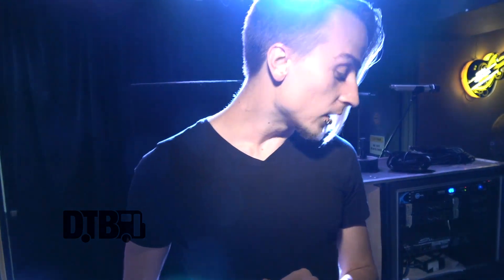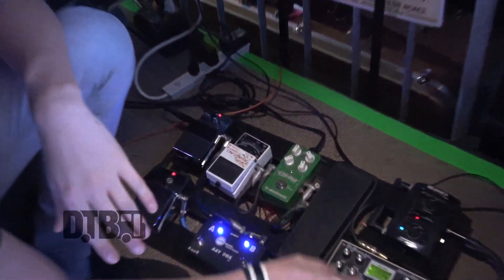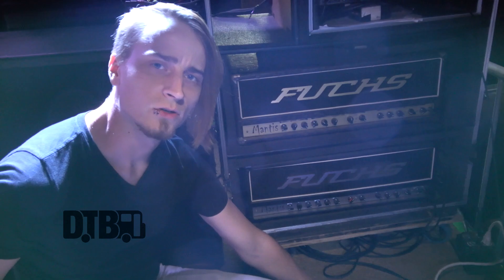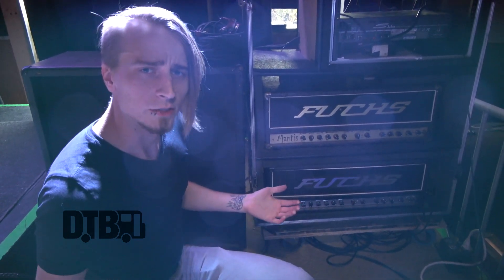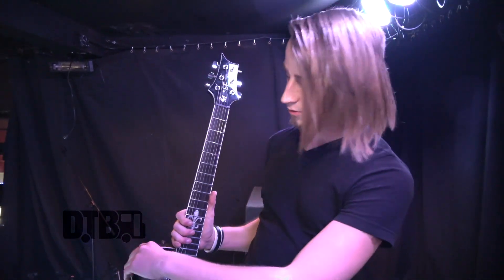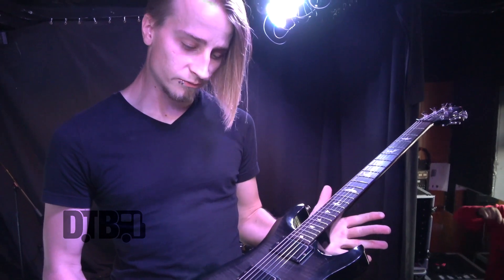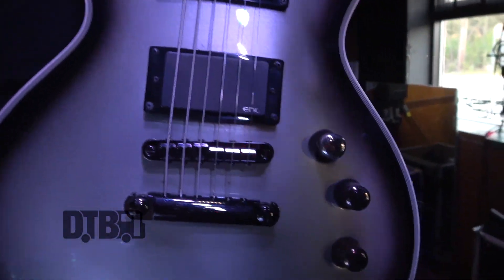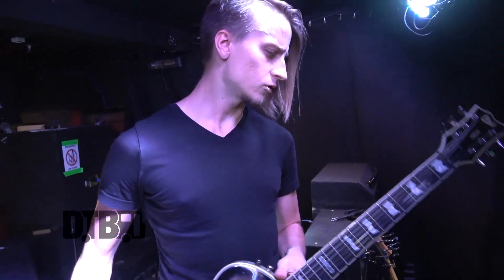Shallow Side's Seth Trimble - GEAR MASTERS Ep. 135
On this episode of DTB’s “Gear Masters”, the rock band, Shallow Side, shows off the gear that they use onstage, while on tour with Rachel Lorin. Shallow Side is best known for their songs “REBEL” and “Try To Fight It”.

Information about this video:
Location - Penny Road Pub in Barrington, IL